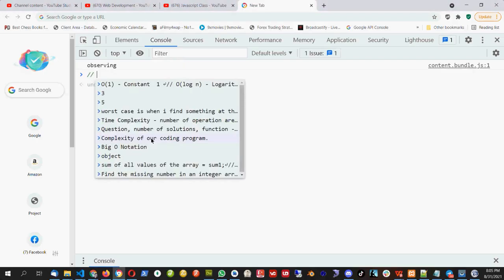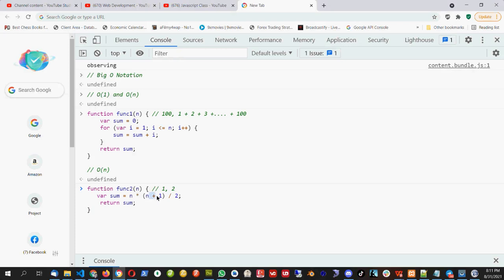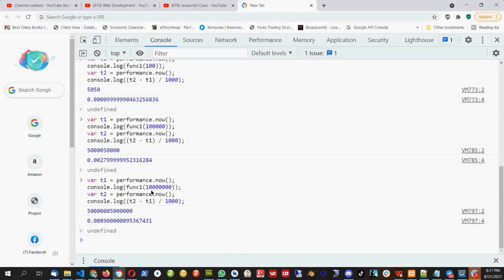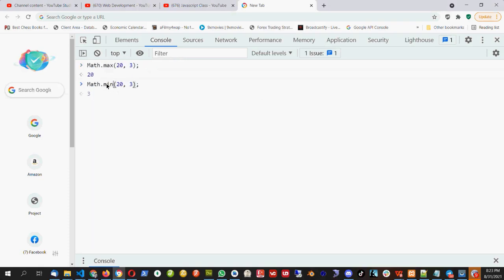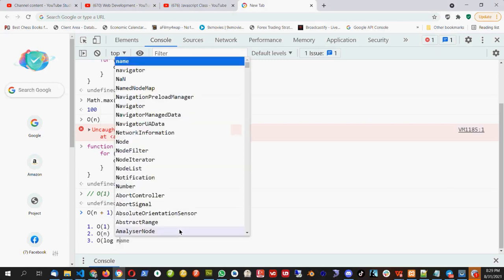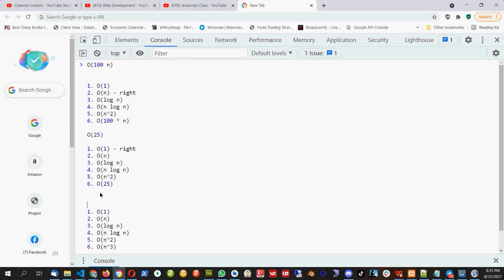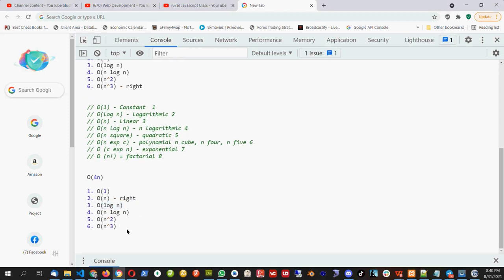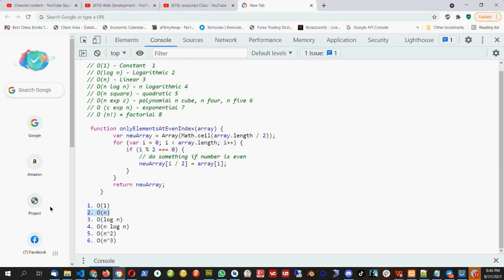Lesson 34 2021 08 31 javascript bigo 2